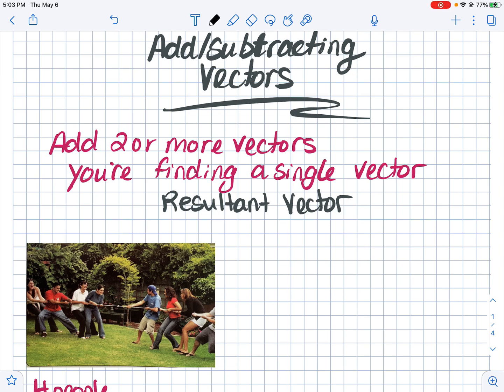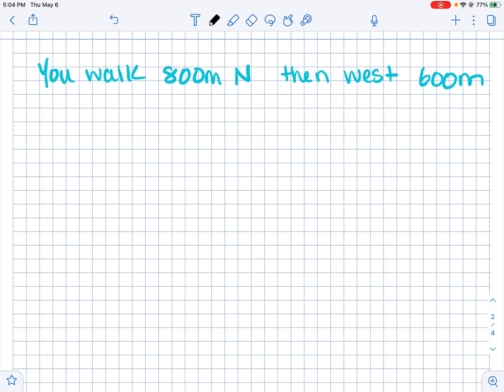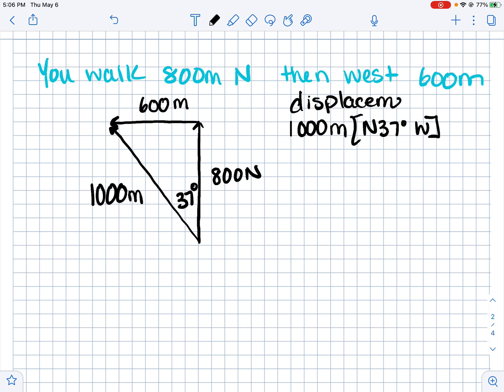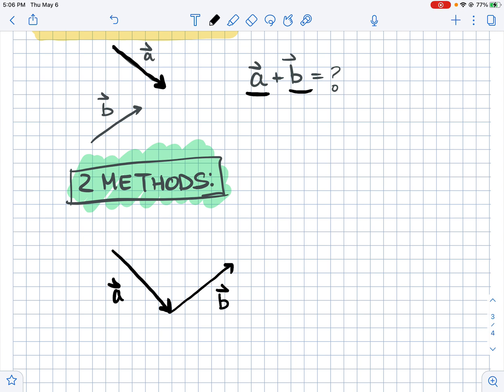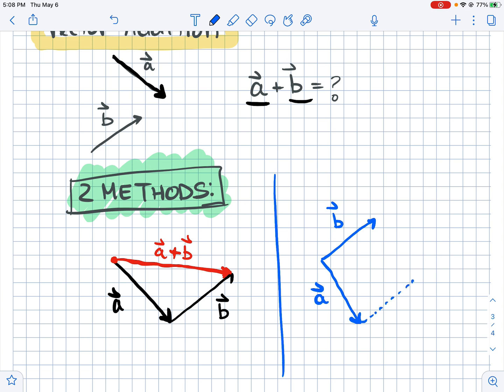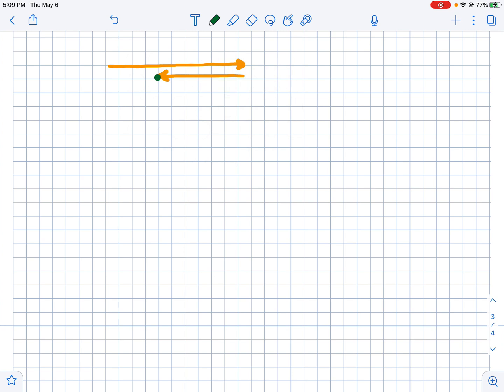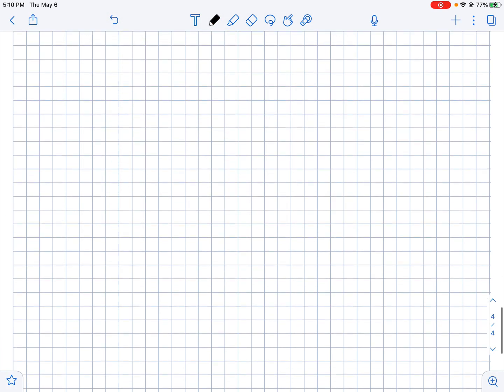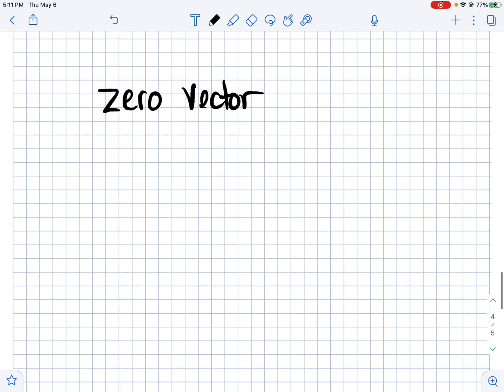C2 Adding and subtracting vectors MCV4U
An introduction to adding and subtracting geometric vectors